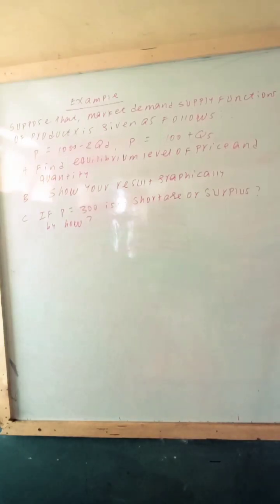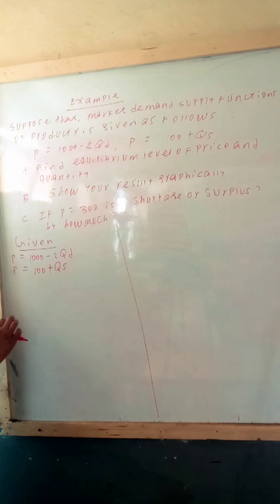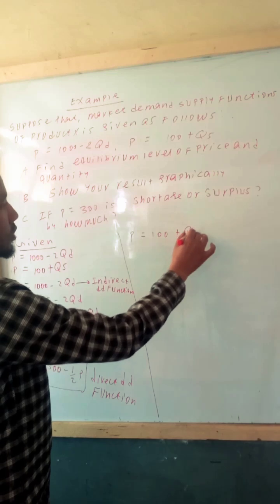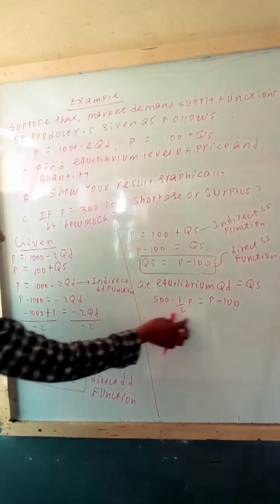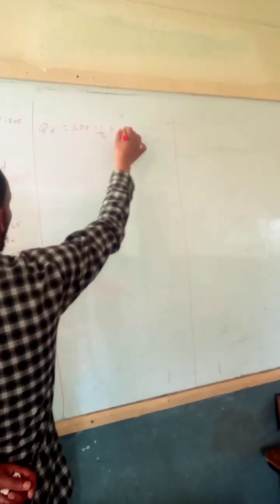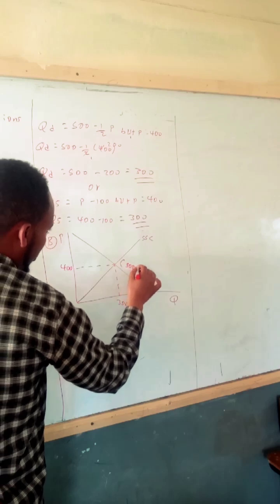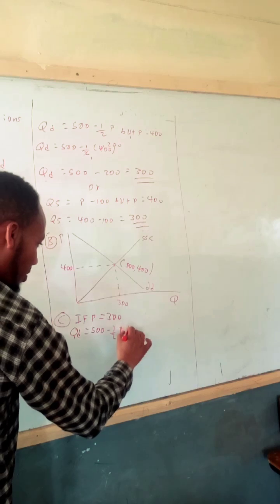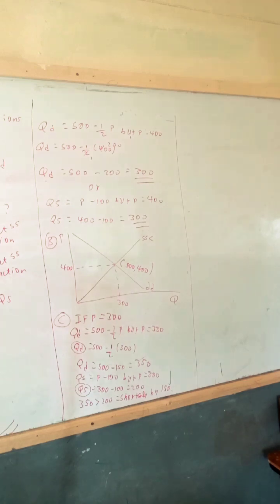video 2025 03 30 08 32 46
Mathematical example how to solve equilibrium level of price  and quantity